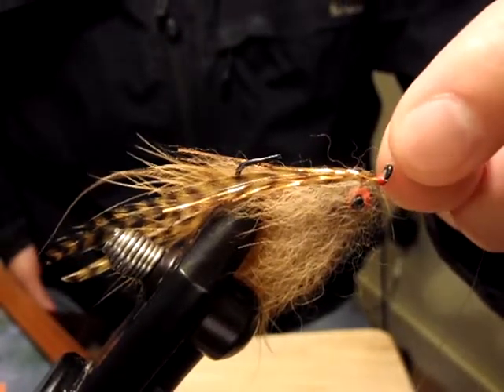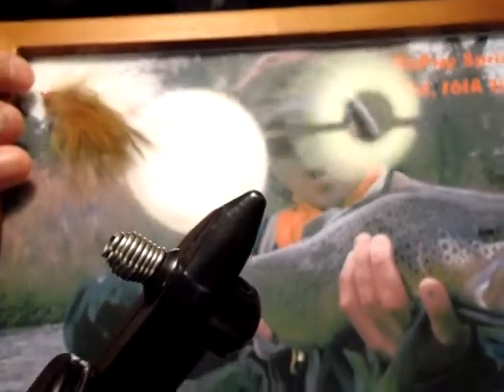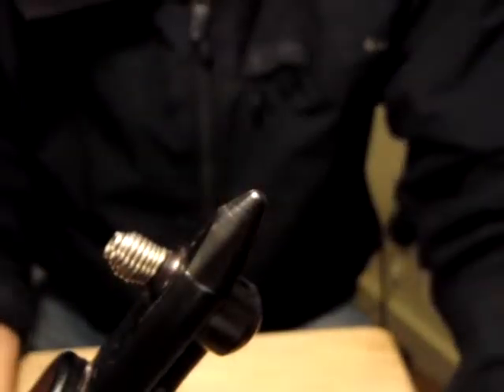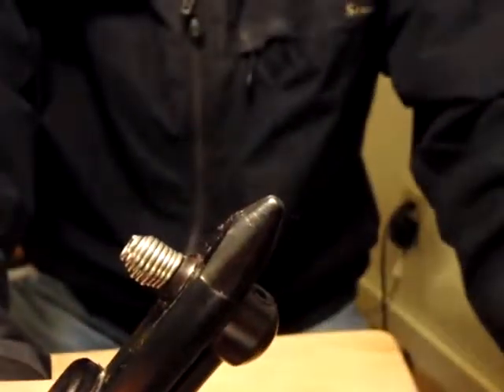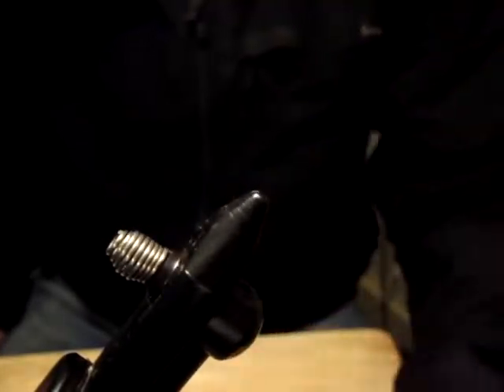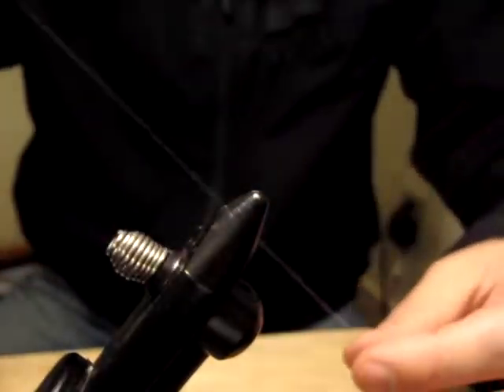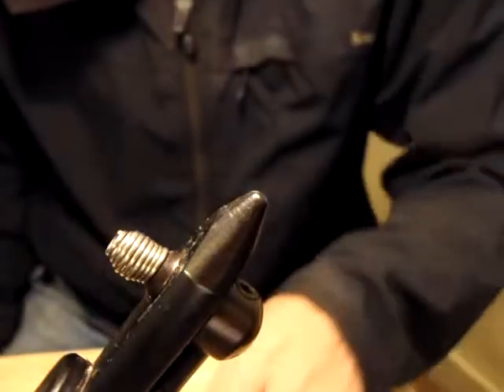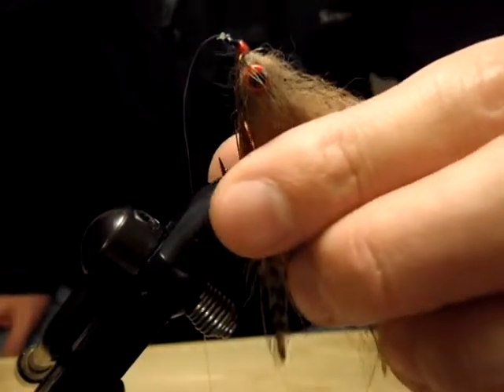Spring Creek Streamers Discussion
It's about time to tie up streamers for spring "run & charge" at Livingston Spring Creeks. But what kinds of streamers are appropriate? How to fish with them? And what's "No-No"? I'm covering in this video as much as I can. My brandnew streamer tying video will follow next week.